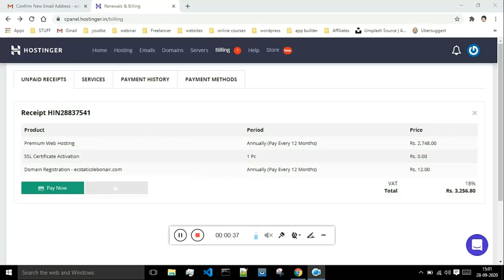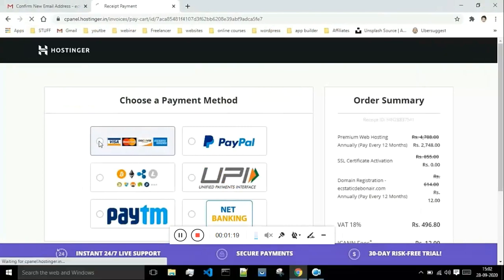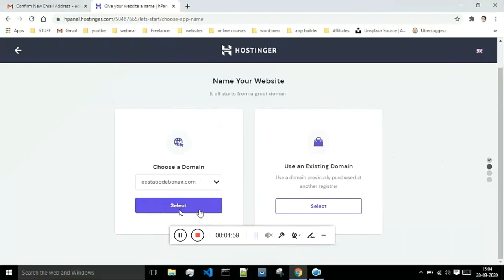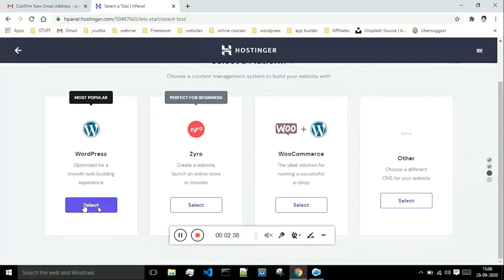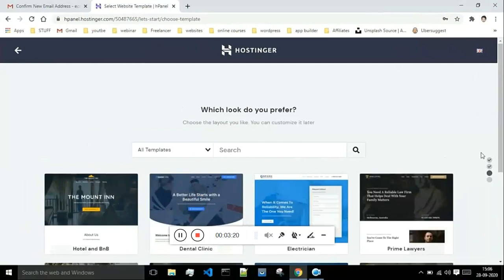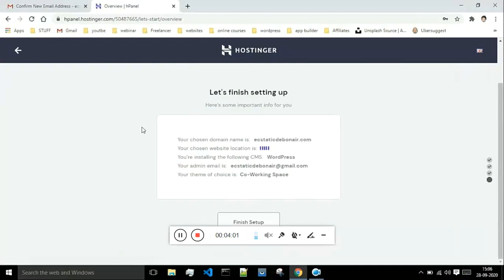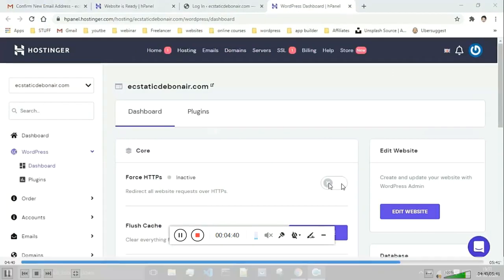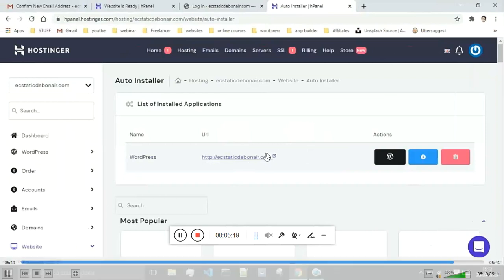🚀 Hostinger Hosting Tutorial – Set Up Your Website Quickly & Easily!